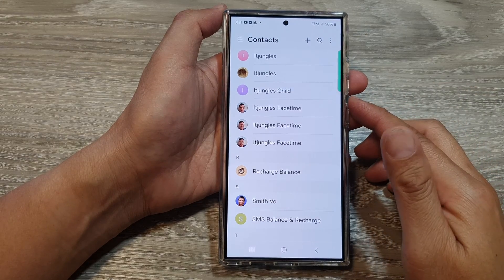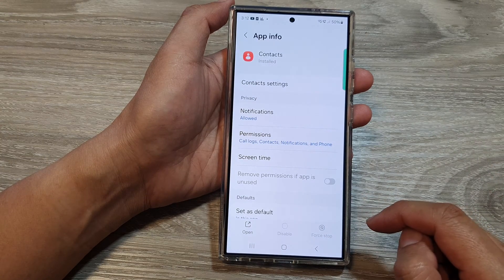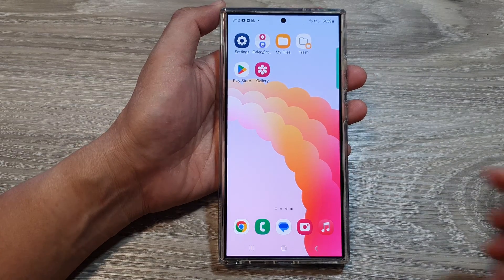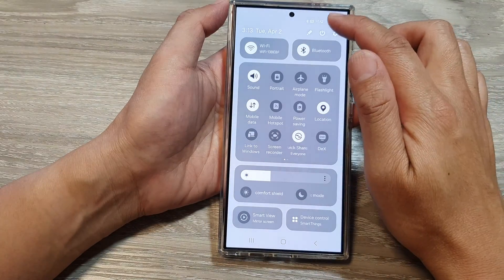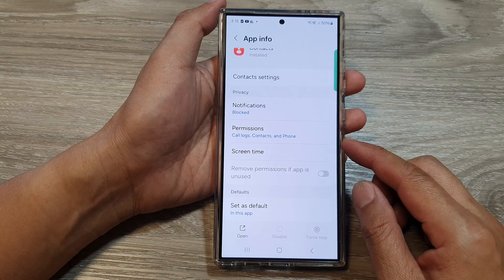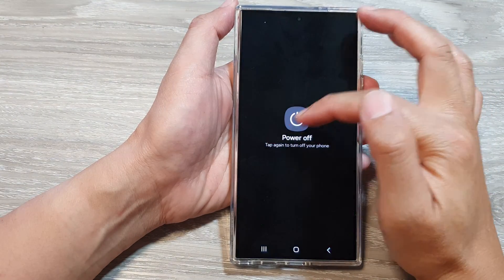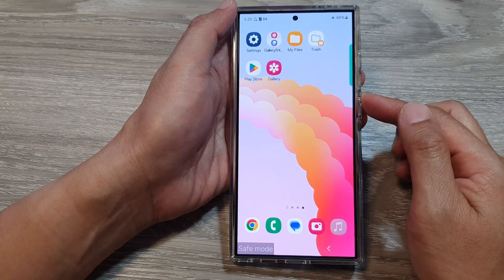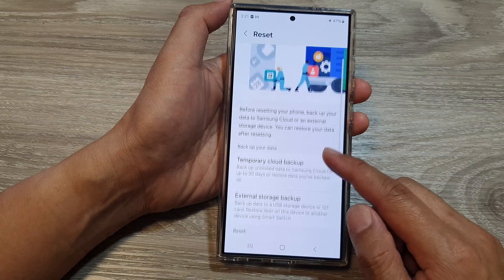Galaxy S24/S24+/Ultra: How to Fix the Contacts App Not Working, Crashes, Freezing or Other Errors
Is your Galaxy S24, S24+, or S24 Ultra Contacts app acting up?  In this video, I'll guide you through troubleshooting steps to fix crashes, freezing, and other common Contacts app errors. Get your phonebook working smoothly again!